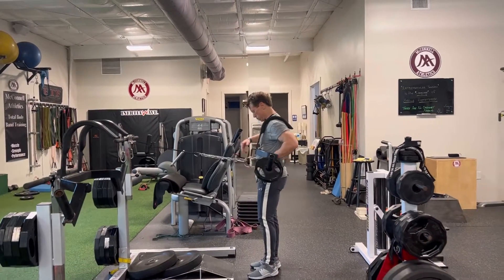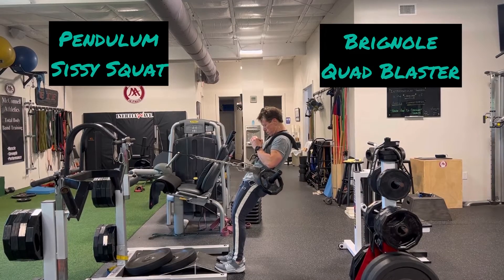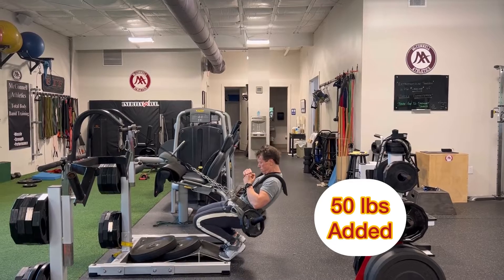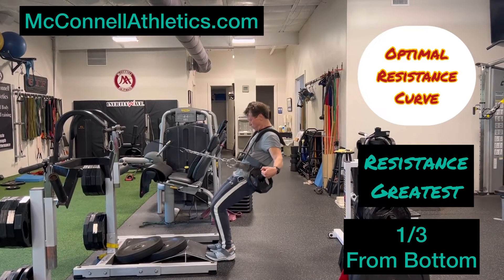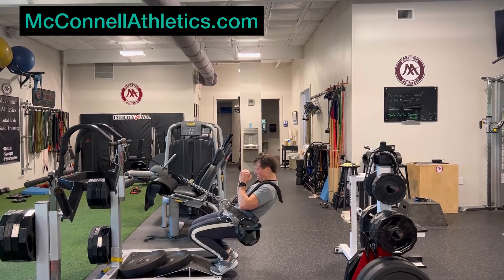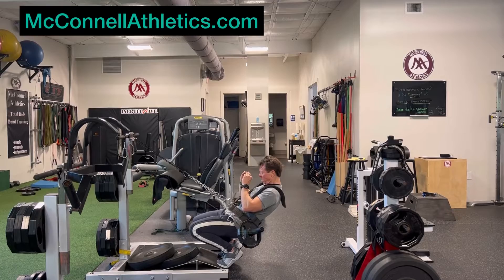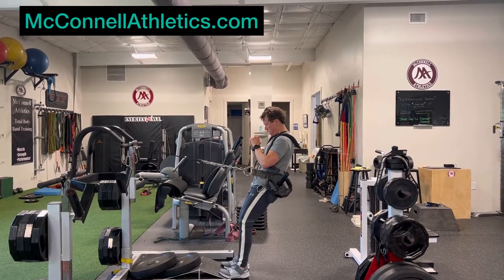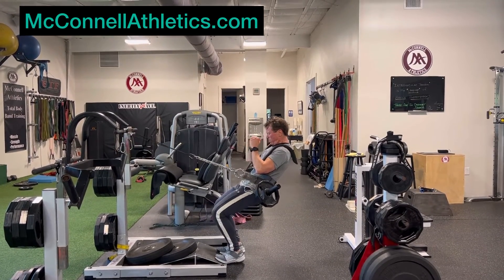Progressing Pendulum Sissy Squat/Brignole Quad Blaster